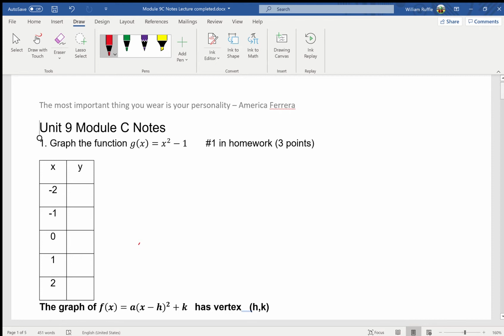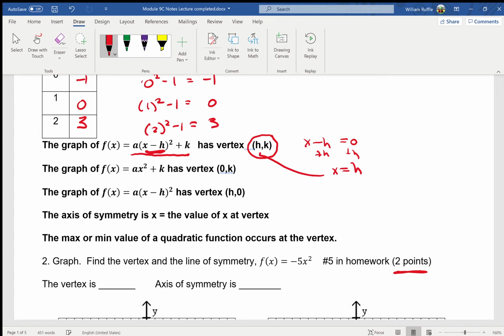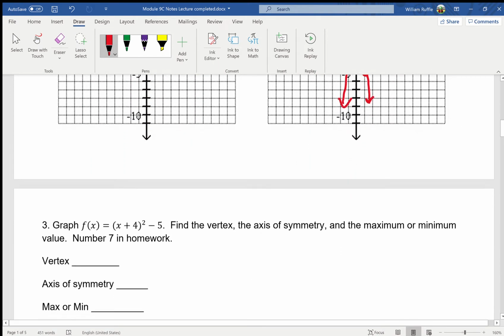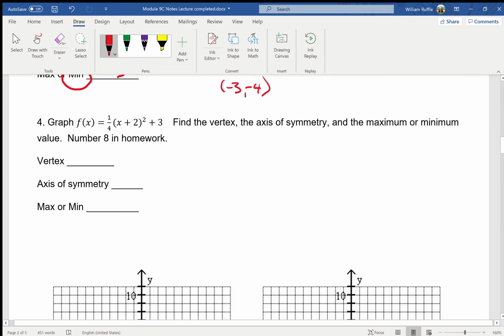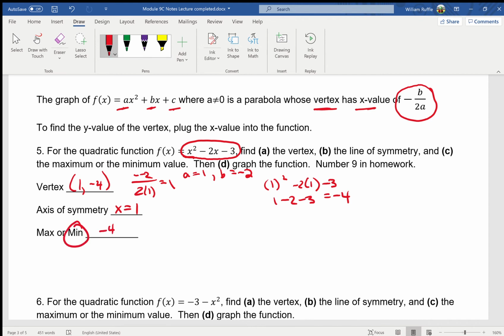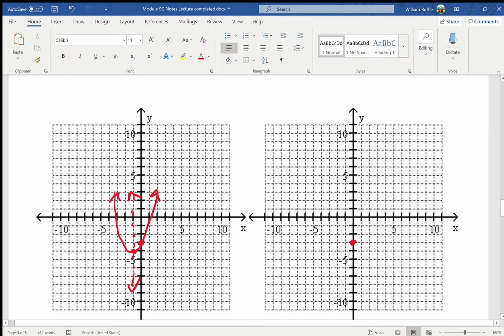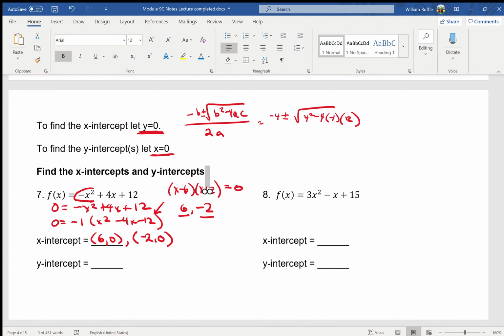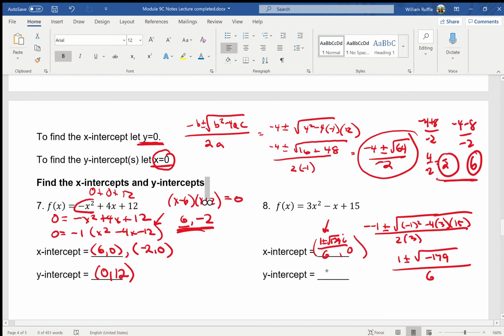Module 9C Notes Lecture Part 1